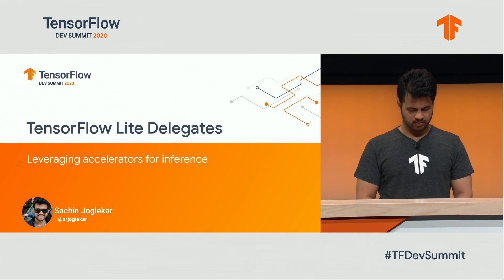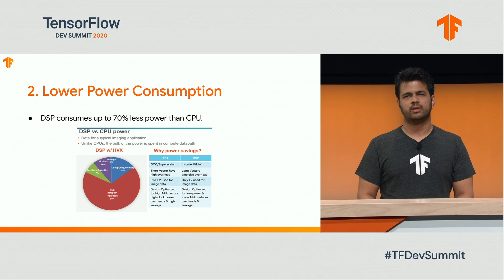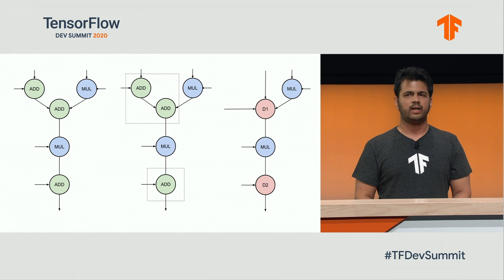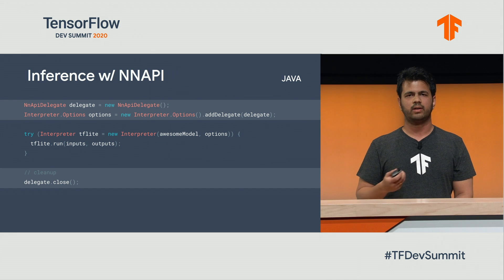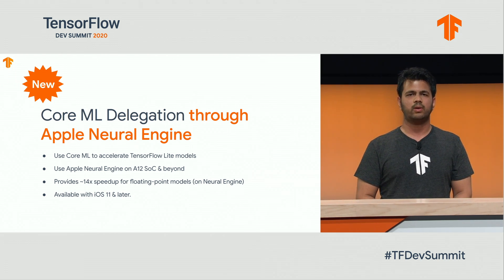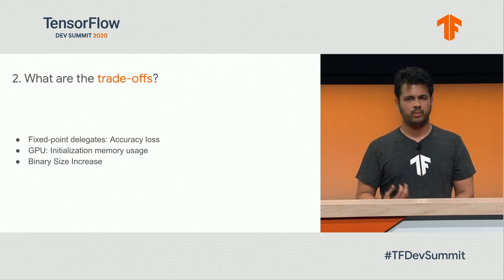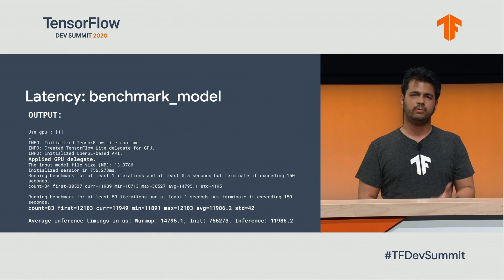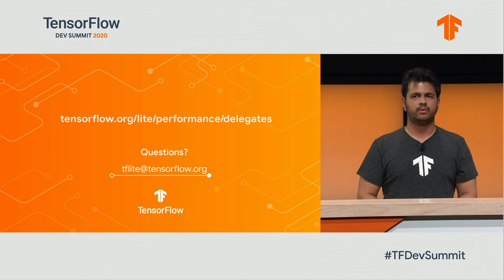Accelerate models with TFLite Delegates (TF Dev Summit '20)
Delegates enable TensorFlow Lite to run relevant parts of Neural Networks on other executors. In this talk, we give a brief overview of delegation and the available delegates in TFLite. We will also go over relevant tooling to assist users in choosing the right delegate and pointers for writing their own delegate.

Speaker:
Sachin Joglekar - Software Engineer

event: TensorFlow Dev Summit 2020; re_ty: Publish; product: TensorFlow - TensorFlow Lite; fullname: Sachin Joglekar;